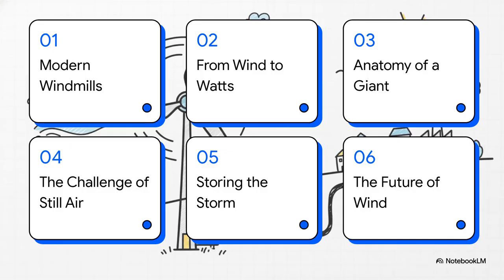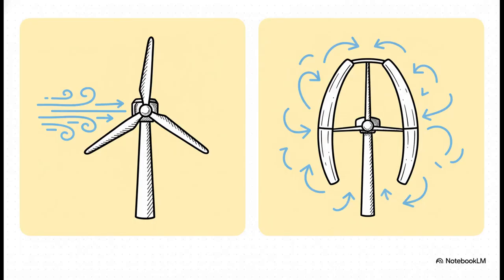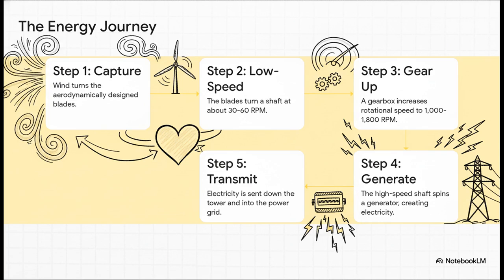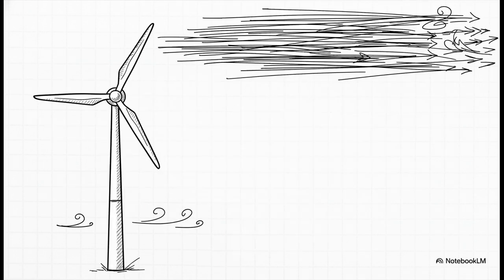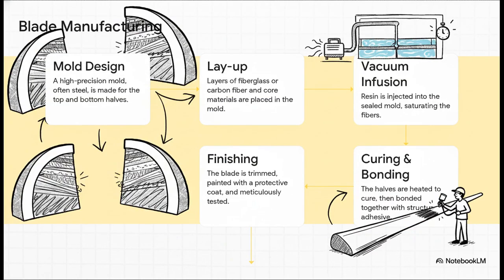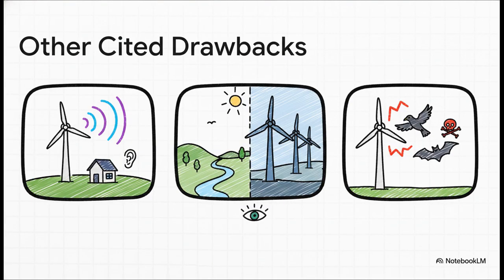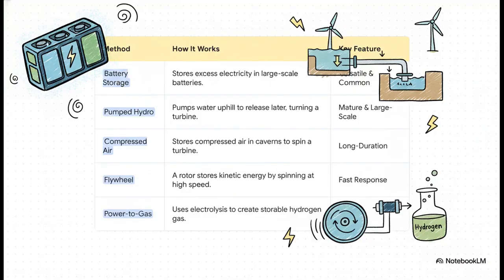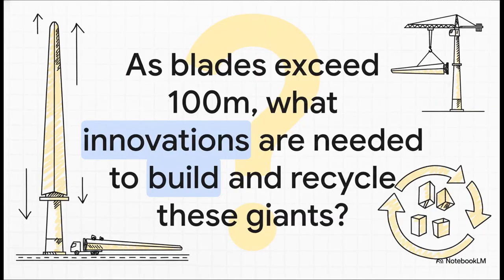The History behind wind turbines